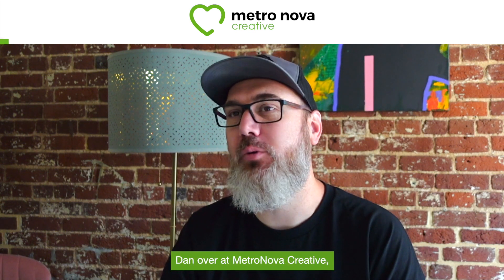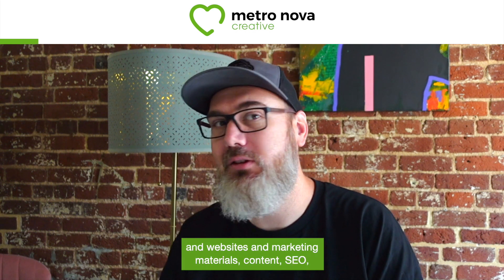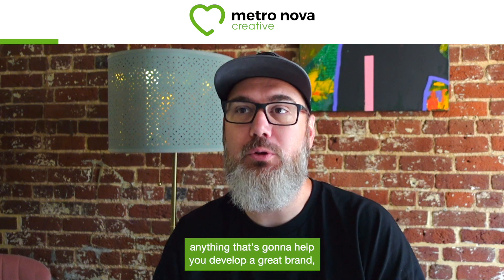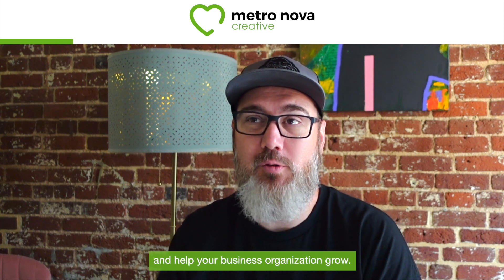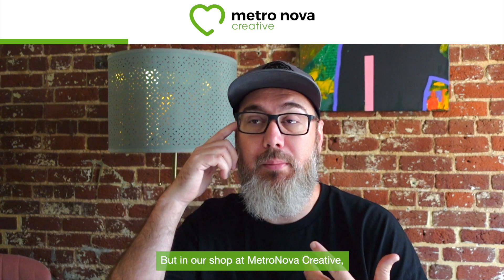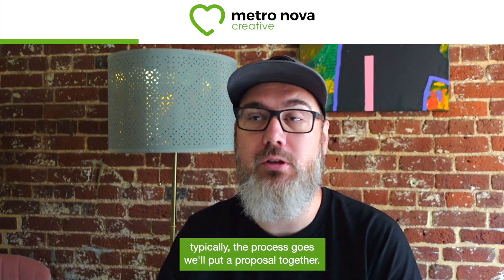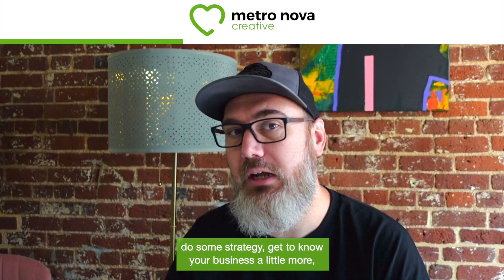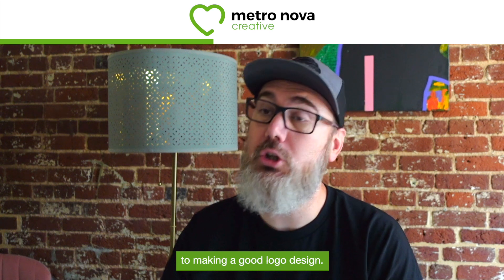How Long Does a Logo Design Take?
Up next in our FAQ series about logo design, we have the question "How long does a logo design take?" It's a question we get a lot and one with a simple answer.